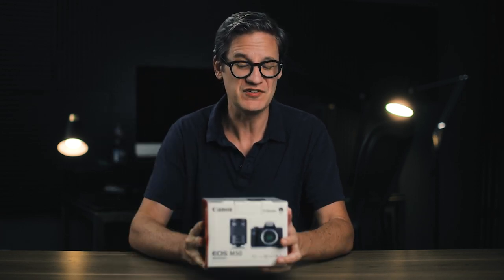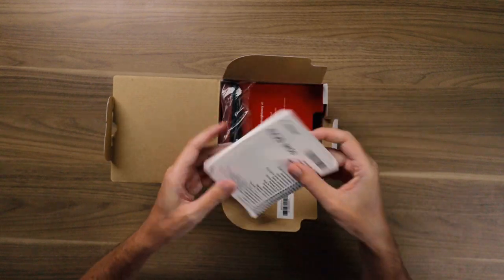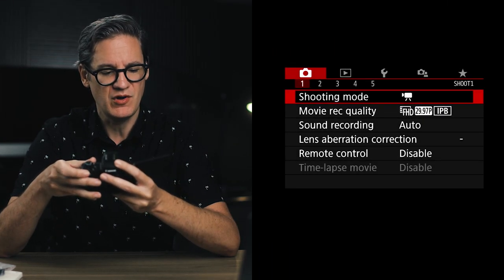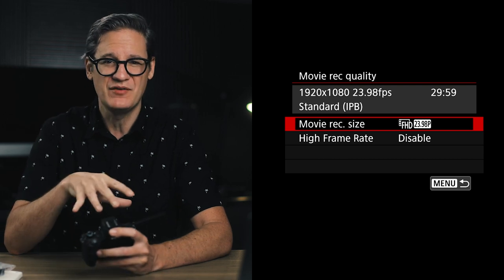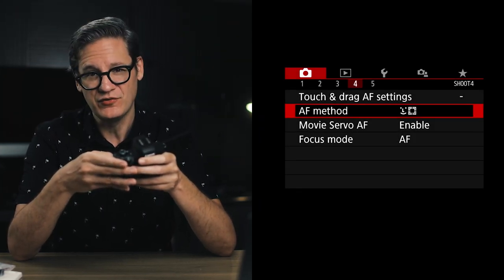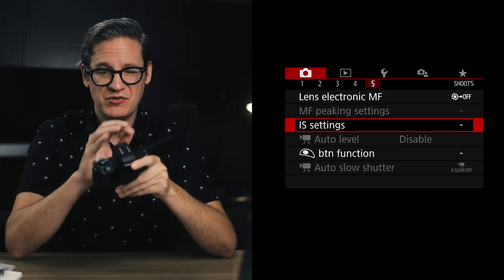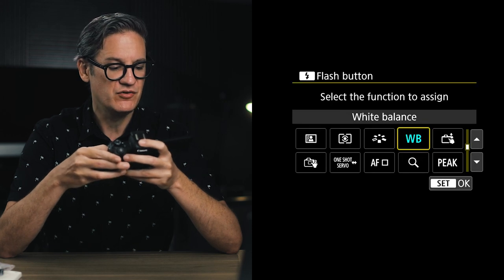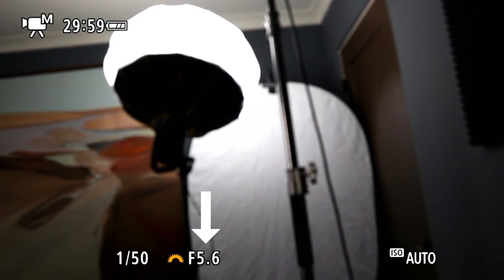Best Settings for Video / Canon M50 Video Guide / Part One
The Canon M50 is one of the most popular vlogging and travel cameras. Out of the box though, the Canon M50 isn't set up properly for recording video. In this video (the first of four) I unbox a brand new M50 and walk you through all the settings which need to be changed to get the best possible video quality.

△ Buy a new Canon M50

Canon M50 Kit with 15-45mm Lens

Canon M50 Body Only

Some of the links in this description will direct you to Amazon, B&H, or Adorama where I may earn referral credits from qualifying purchases at no additional cost to you.